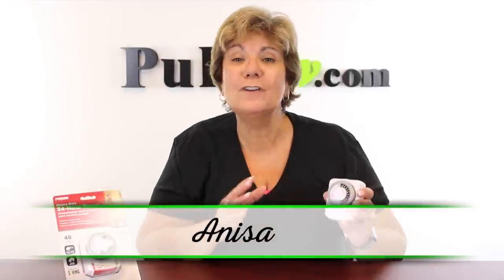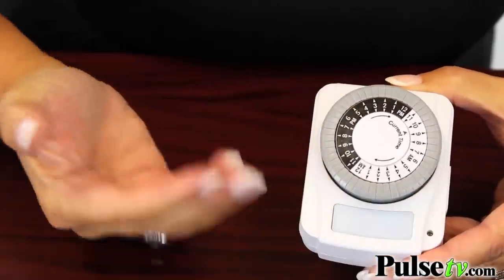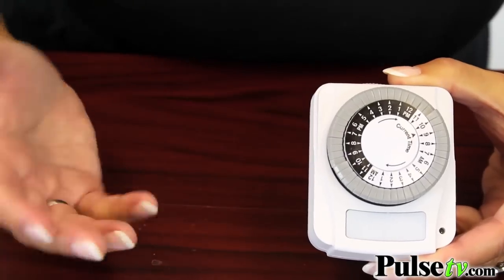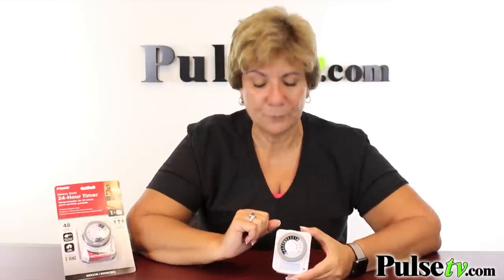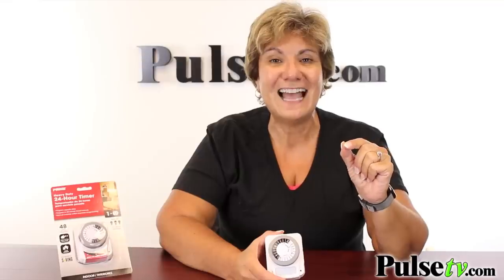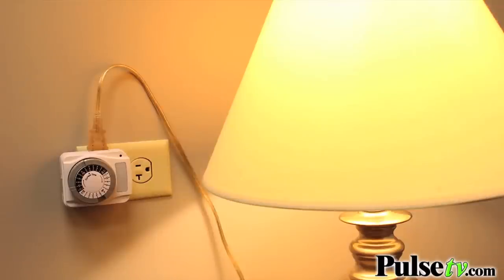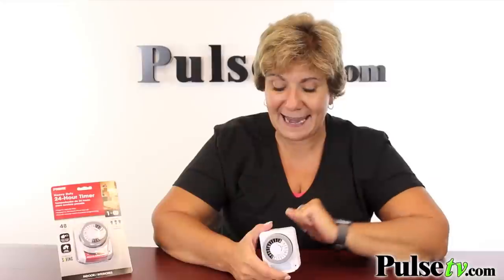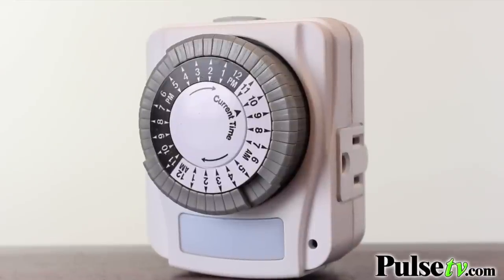Programmable Heavy Duty 24-Hour Outlet Timer with Night Light by Prime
Automatic lighting is a breeze when you have a daily programmable timer like this one by Prime! Take control of your electronics by selecting the easy to use push pins on this mechanical timer. They are all set at 30-minute program intervals so you can set up to 48 different On/Off times during a full 24 hours. It also has a night light. Learn more, read the instruction manual and get it